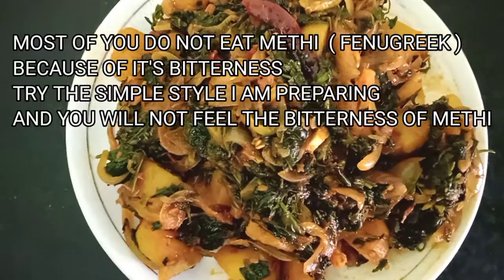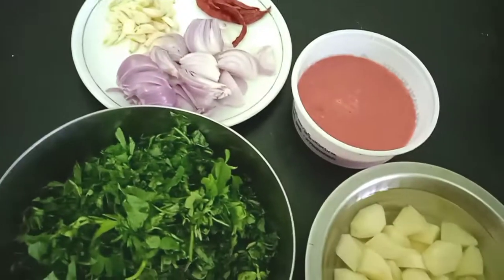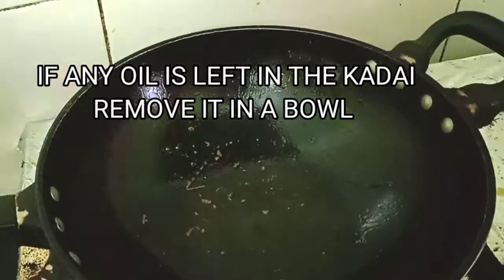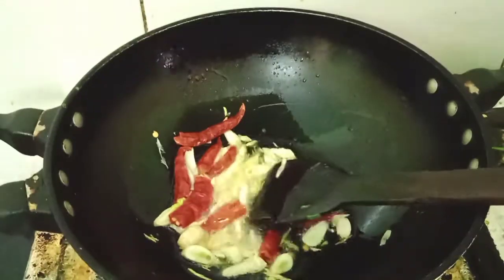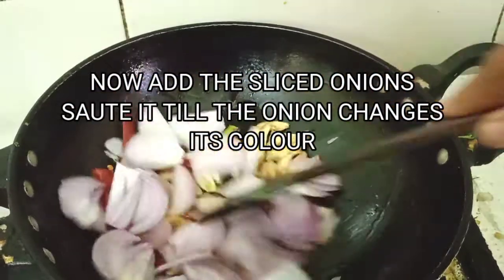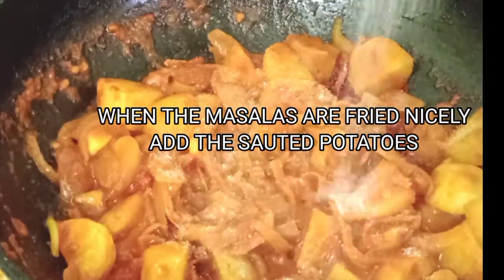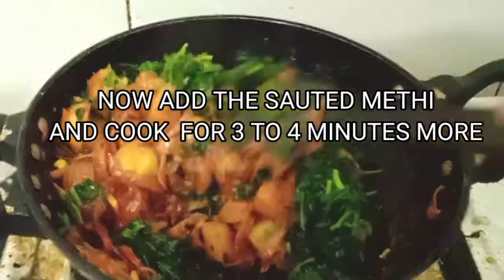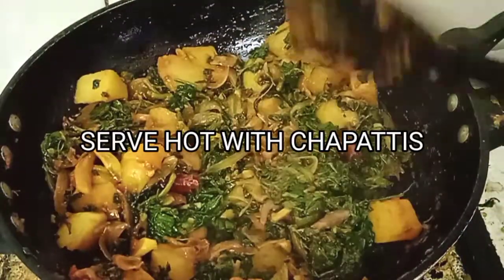ALOO METHI SABJI KI RECIPE // HOW TO REMOVE THE BITTERNESS FROM METHI ( FENUGREEK LEAVES )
How to prepare aloo methi ki sabji without any bitterness in the sabji
Very quick to prepare and tasty too
Prepare this recipe and enjoy with your family
Methi ( Fenugreek ) is very healthy for every one
methi sabji # aloo methi